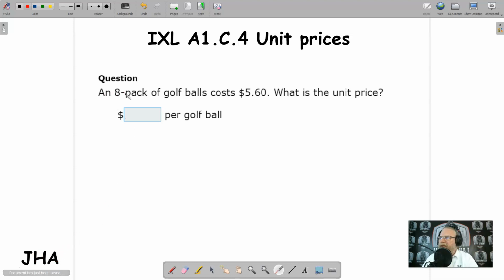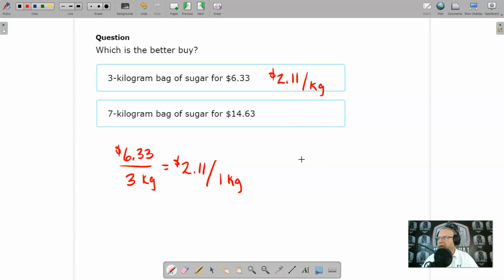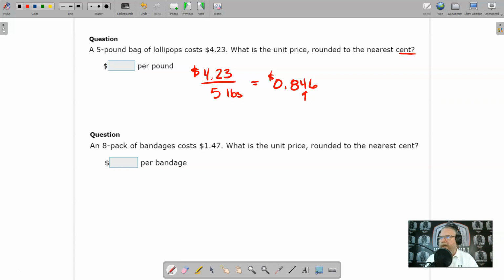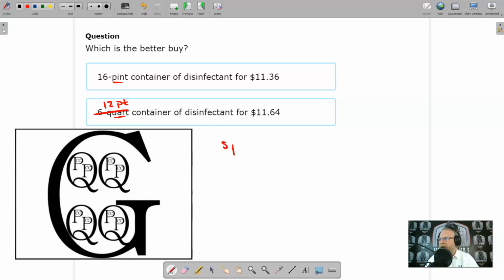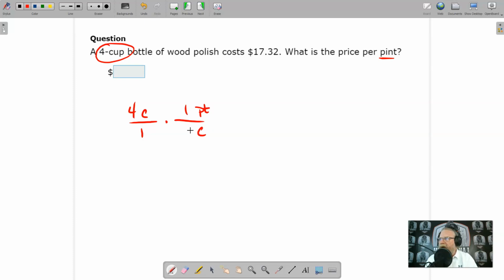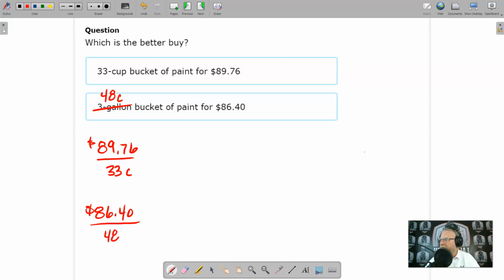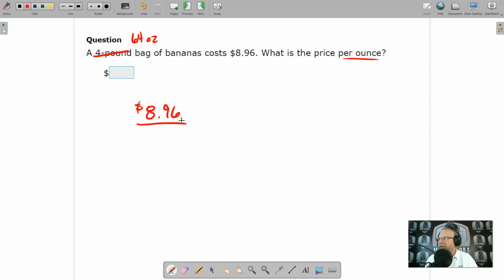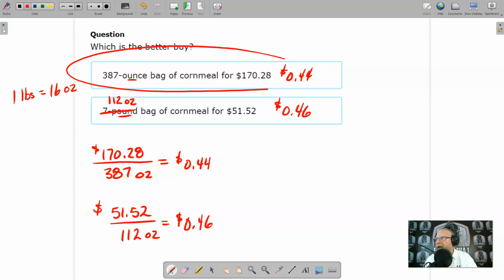09 IXL A1.C.4 Unit prices (JHA)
This video demonstrates the objective of calculating unit prices. This video relates to the IXL A1.C.4 activity. JHA